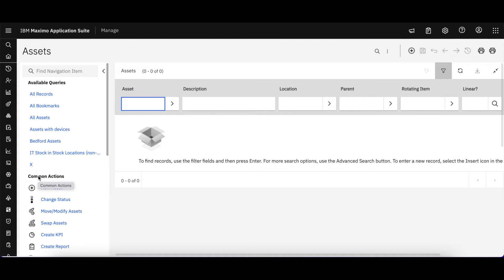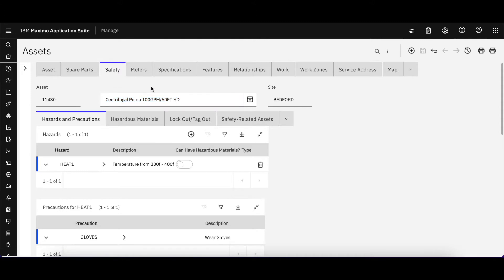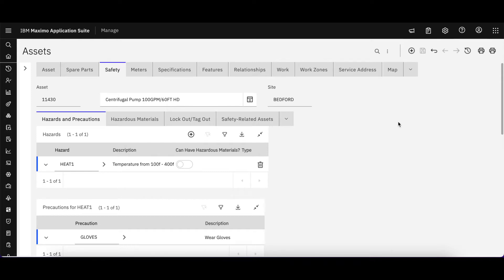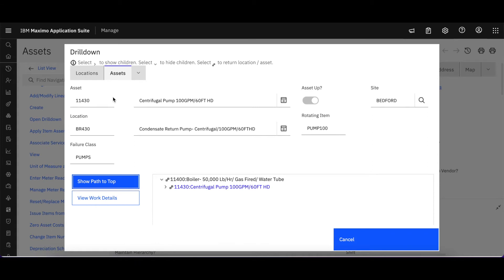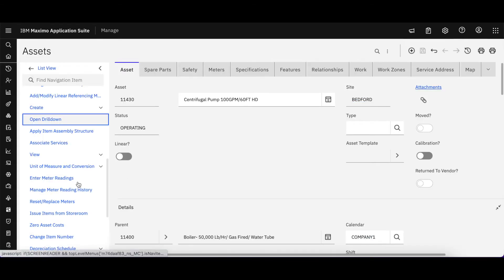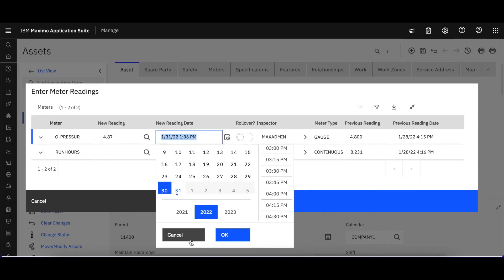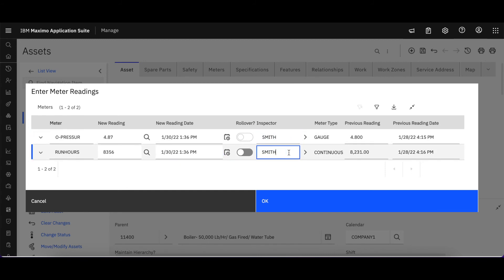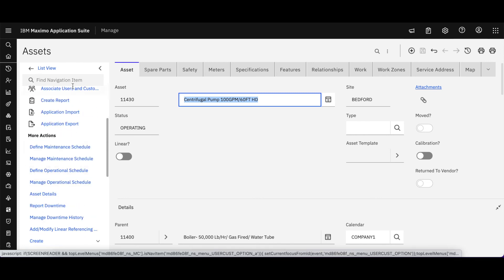5 : App Actions . Maximo/Manage Tech Snippets . IBM MAS by Starboard Consulting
Video 5:  The 5th video in the Maximo/Manage MAS Tech Snippet series highlights Application Actions.

Using the Asset Application as an example, the variety of ways actions can be accessed are highlighted, including the Asset Drilldown and Enter Meter Reading actions.